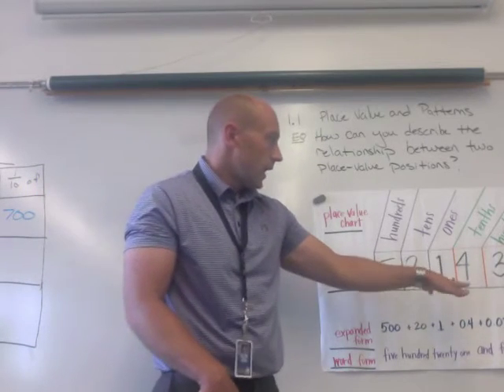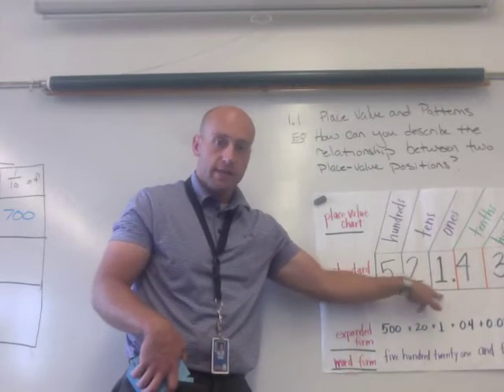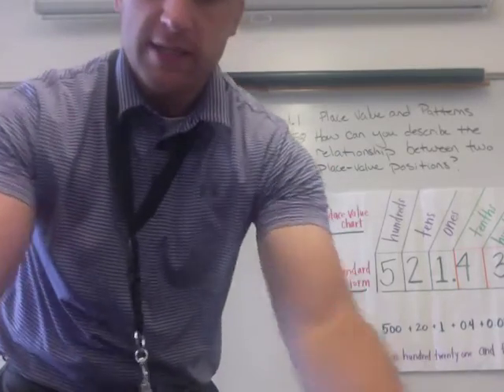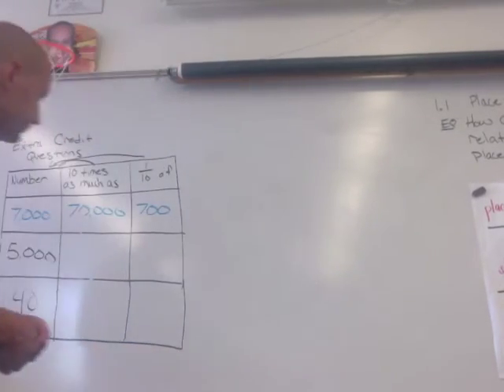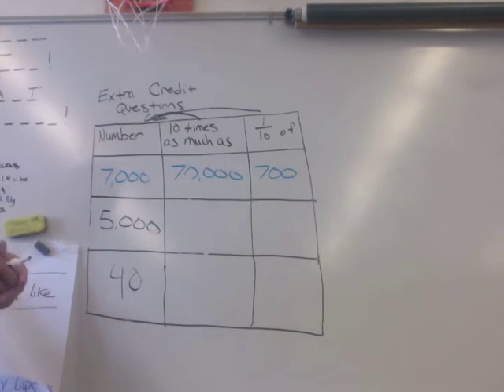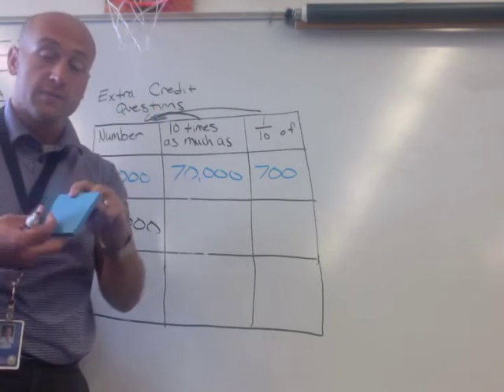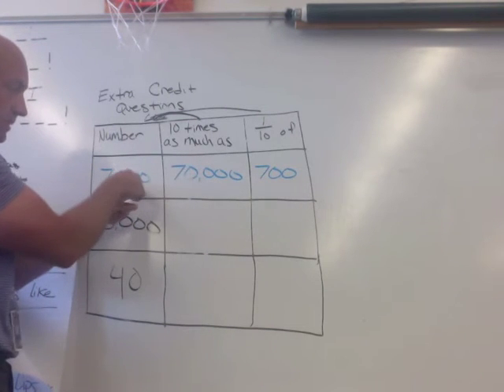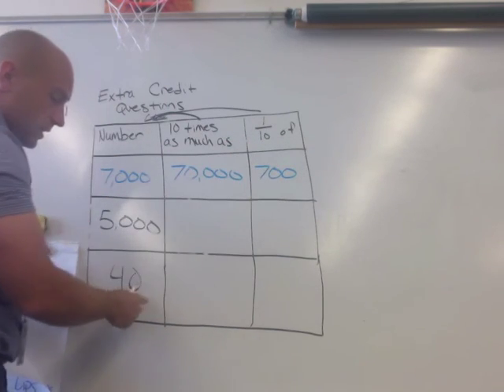1.1 Place Value and Patterns